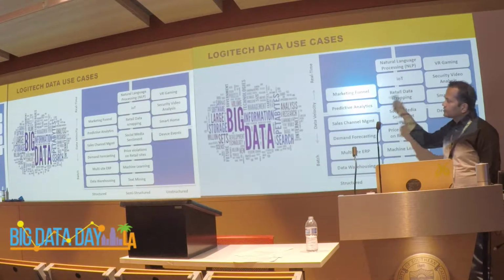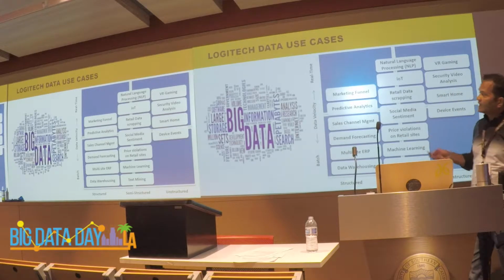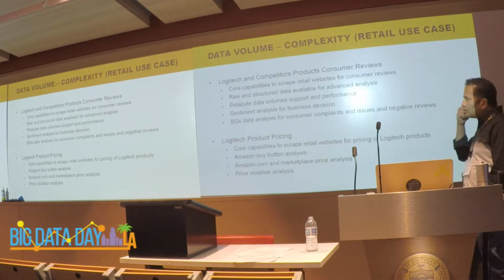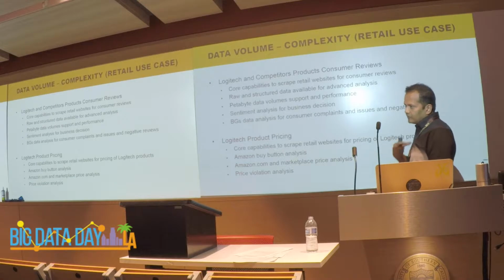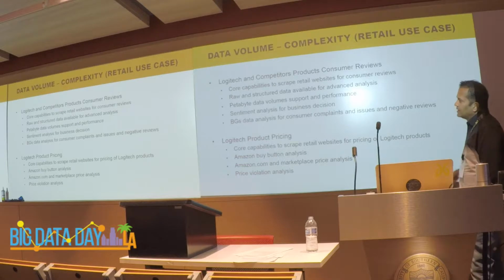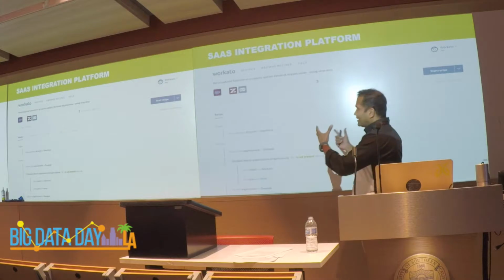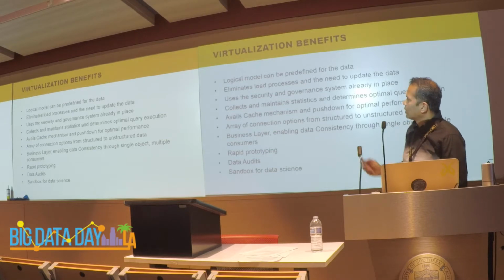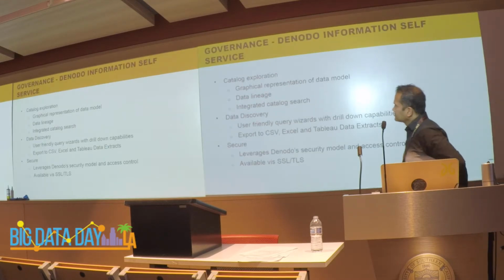Logitech Accelerates Cloud Analytics Using Data Virtualization by Avinash Deshpande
Abstract:- Many firms are adopting a cloud first strategy and are migrating their on-premises technologies to the cloud. Logitech is one of them. We have adopted the AWS platform and big data on the cloud for all of their analytical needs, including Amazon Redshift and S3. In this presentation, I will present: The business rationale for migrating to the cloud. How data virtualization enables the migration. Running data virtualization itself in the cloud.